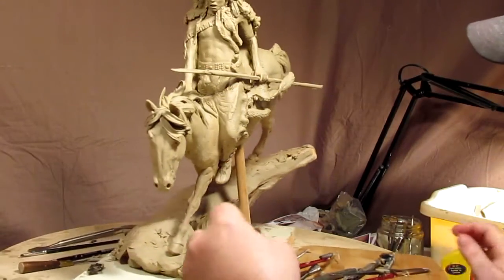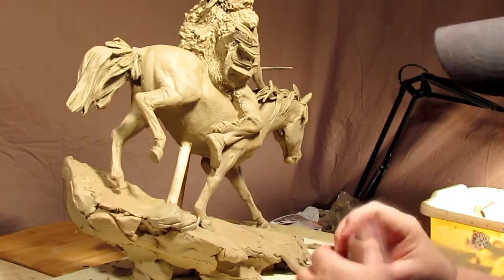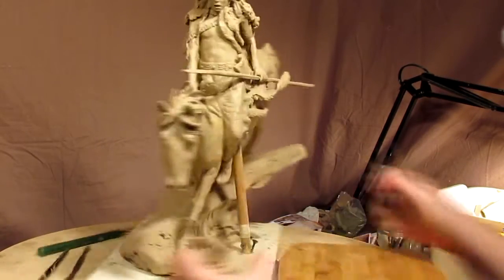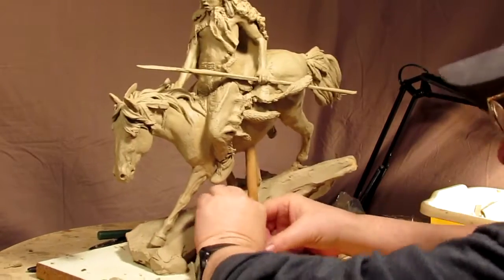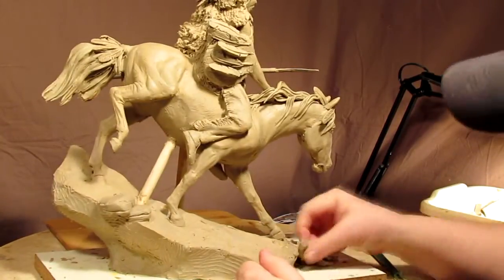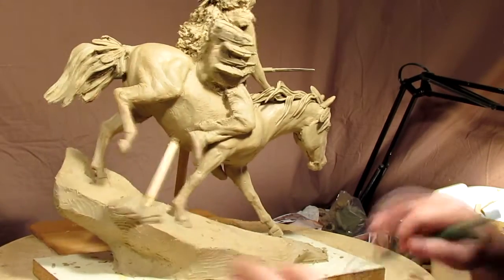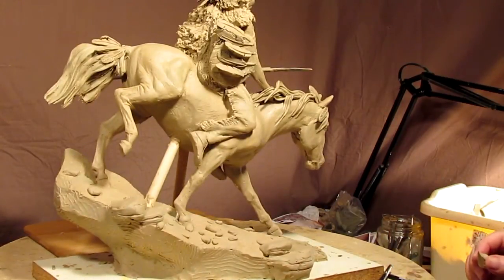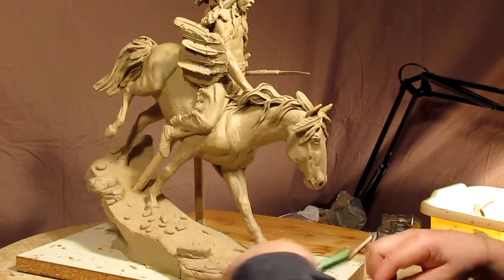Sculpting With Lemon - Down the Ridge Line - Working On Base and Adding Rocks